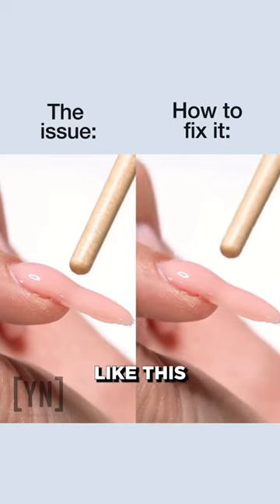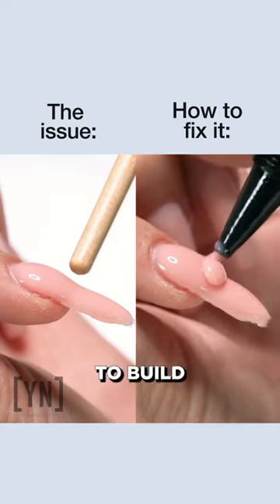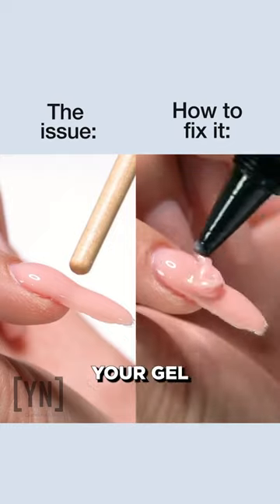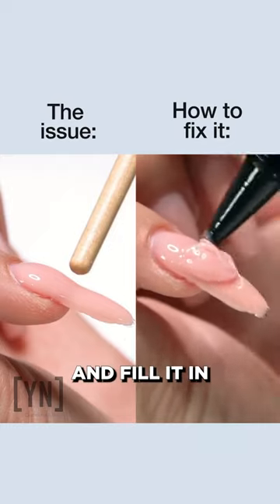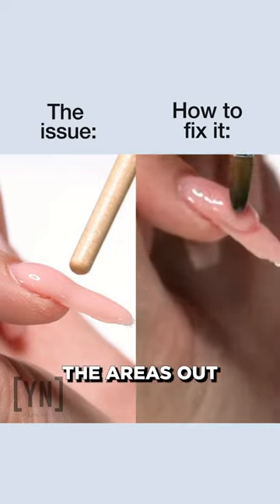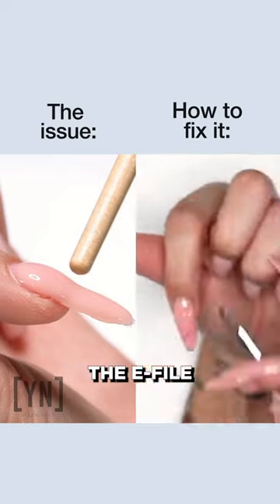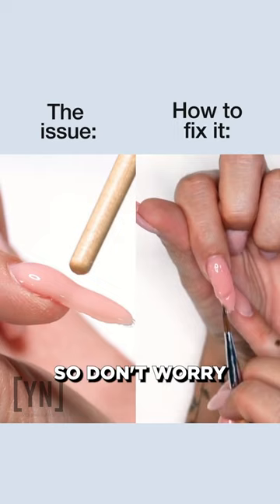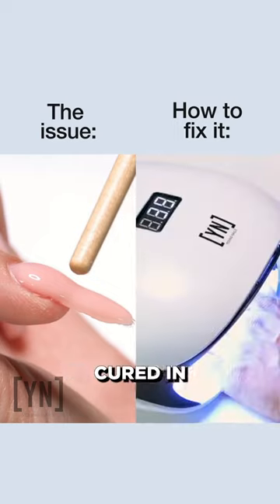How to Fix The Upper Arch of a Gel Nail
How fix an upper arch of a gel nail! We show you how to fill in and give a nail more strength by adding gel to the upper arch.

Nails manufactures the highest quality professional nail care products (acrylic, hard gel, gel polish, nail art, nail polish, nail accessories, nail files, etc)  in the world. To learn the nail application in all of the forms - acrylic, gel, nail art, etc - watch our videos for extreme education. We offer nail education out of our Anaheim, CA facility.